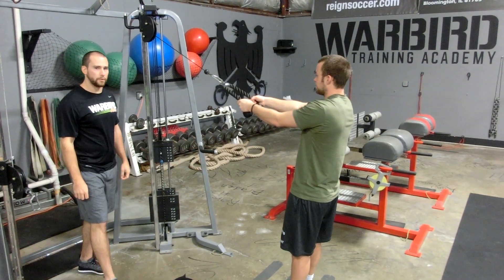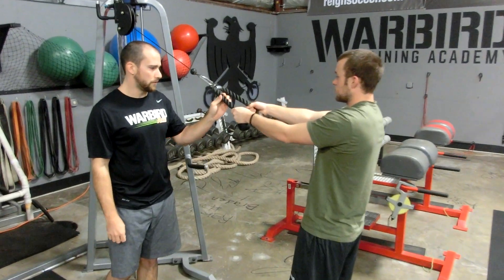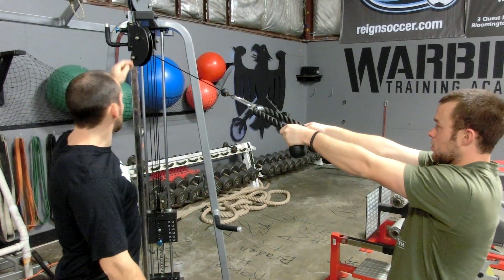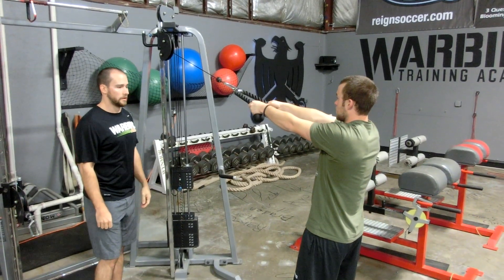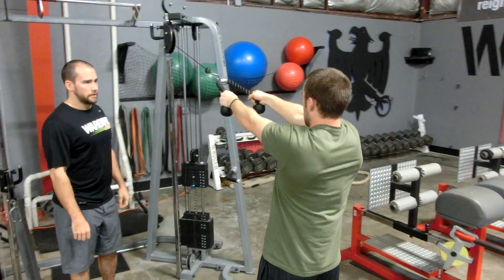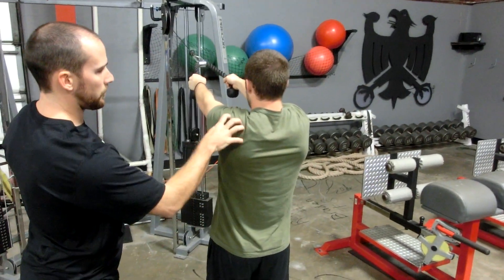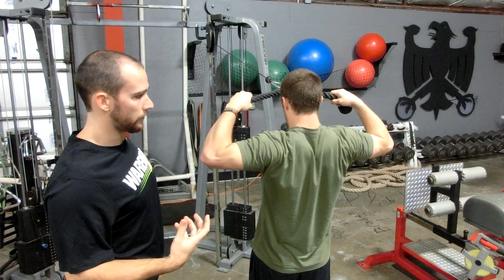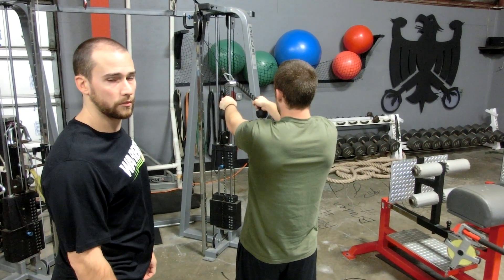Cable Face Pull